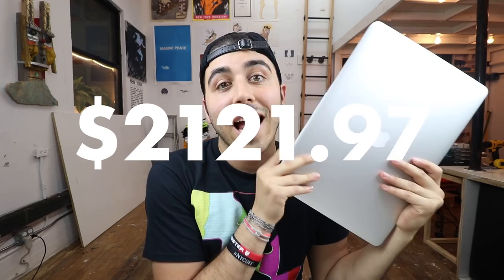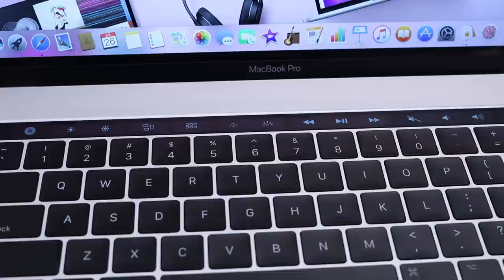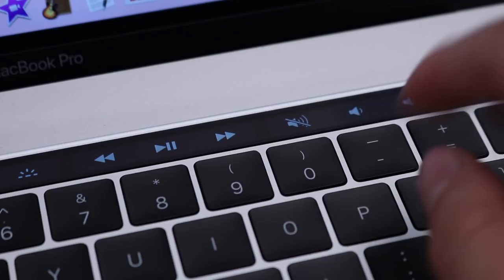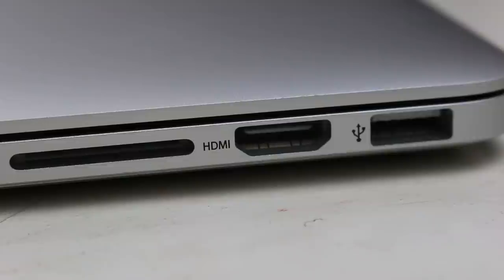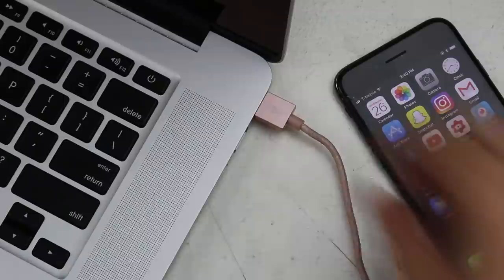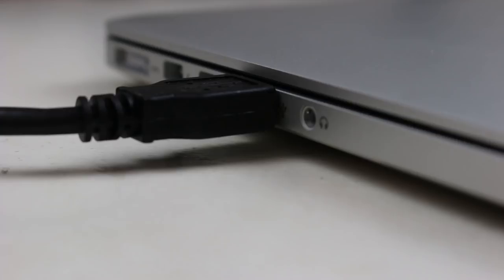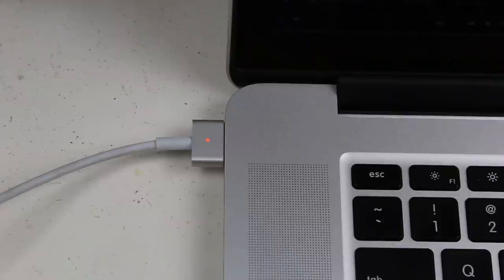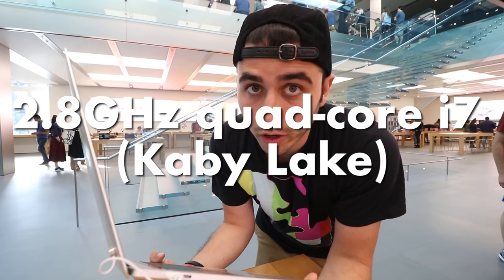Why I bought a two-year-old laptop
I bought a 2015 MacBook Pro instead of a 2017 MacBook Pro because of one thing...